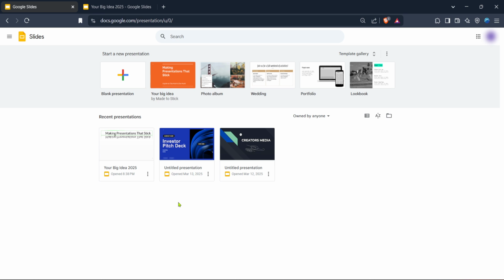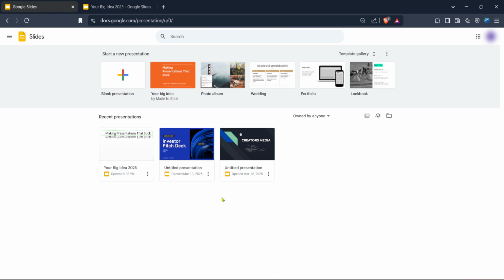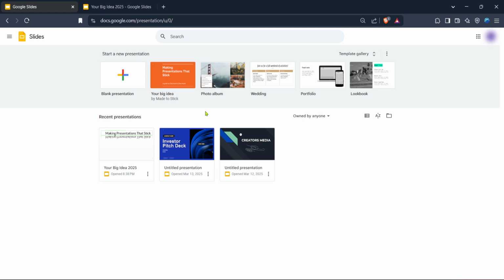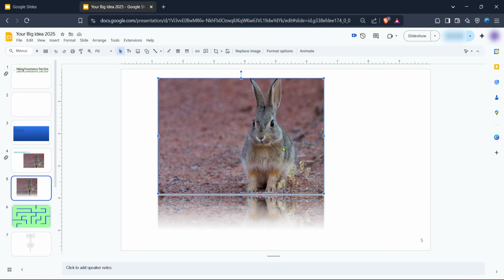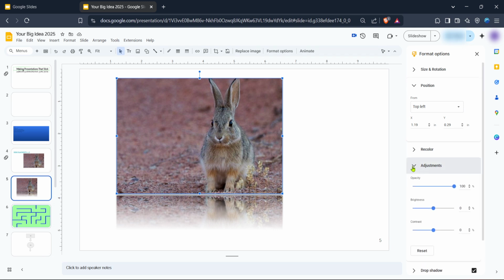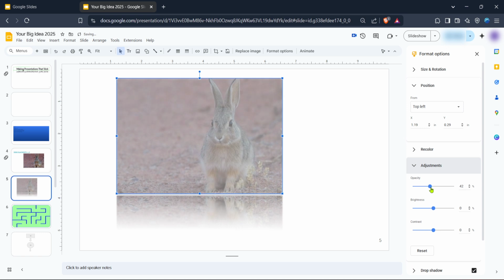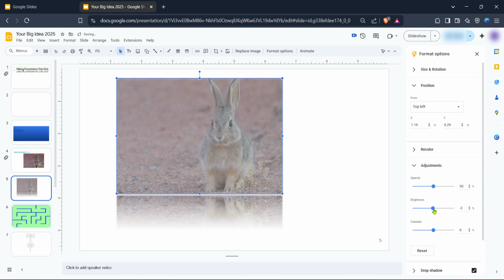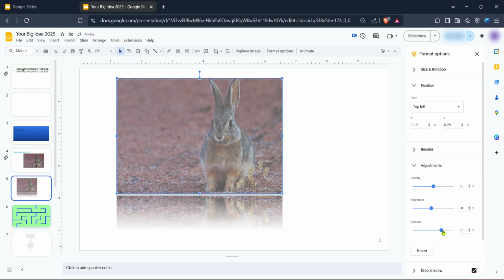How to Adjust, Edit, and Utilize Transparency in Google Slides Image Opacity (Full 2025 Guide)